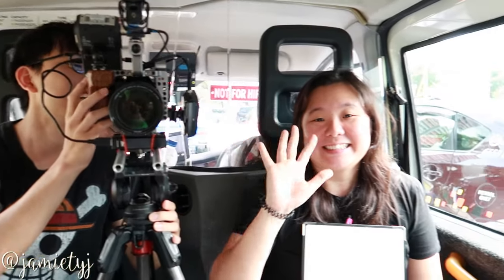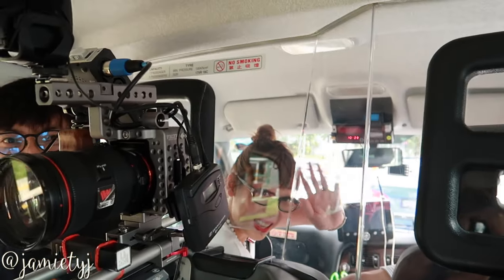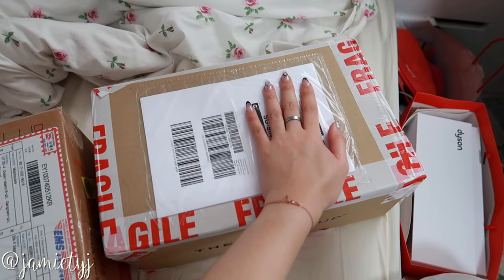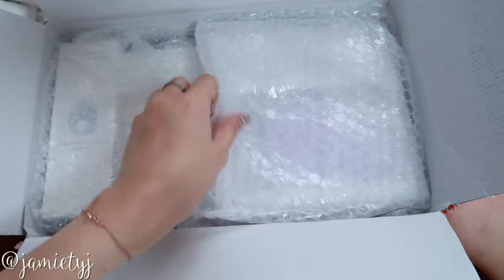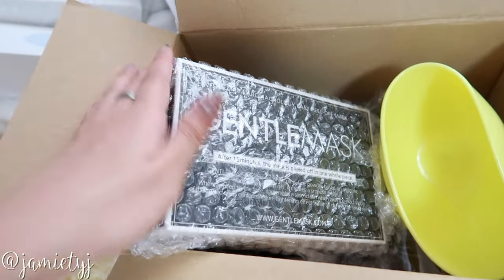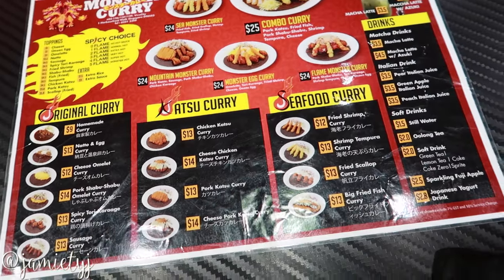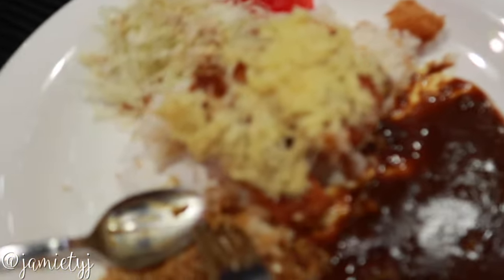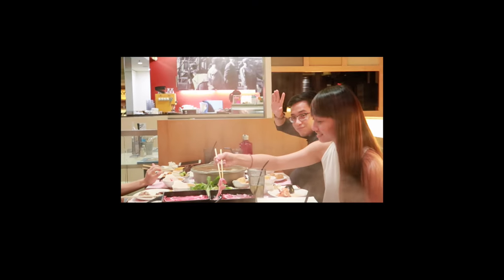Monster Curry | JAMIETYJ VLOG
6 Stanley Street #01-01
Singapore 068725

Monster Curry:
1 Harbourfront Walk
Vivo City #02-126
Singapore 098585

Max Brenner:
1 HarbourFront Walk
Vivo City #01-116
Singapore 098585